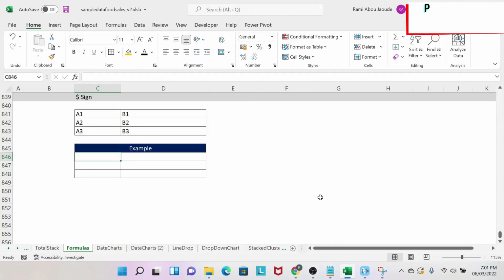062. Basic understanding of the $ sign in excel for formulas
The topic of this video is make you a pro in using formulas in Microsoft Excel! In this lesson, you will learn the basics on how to use the $ sign in Excel.